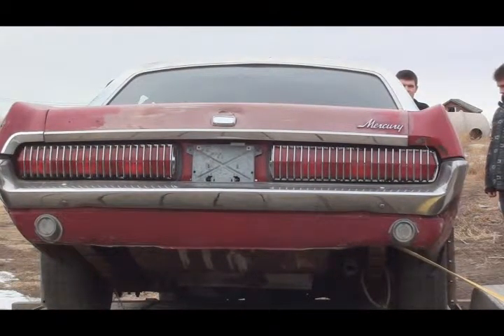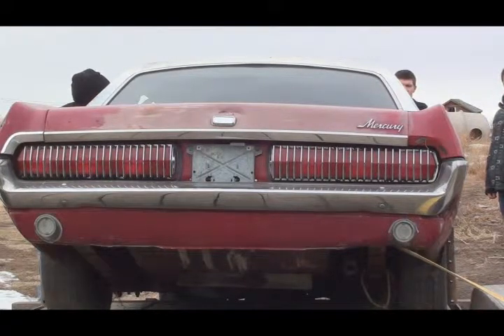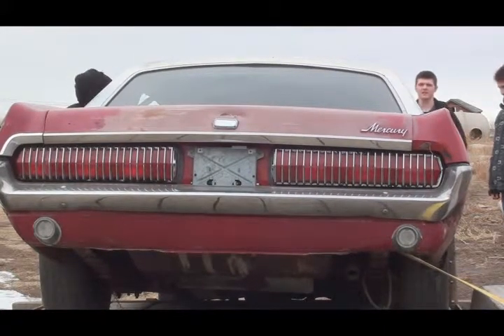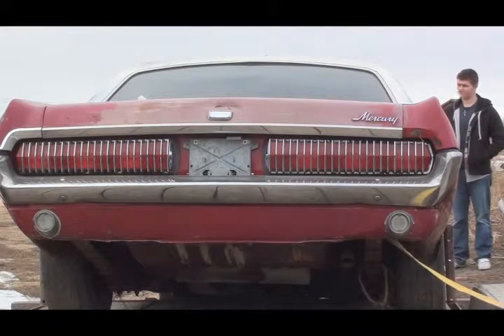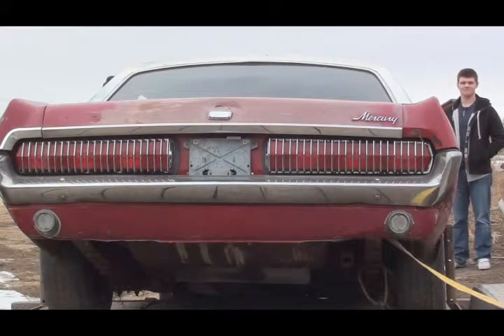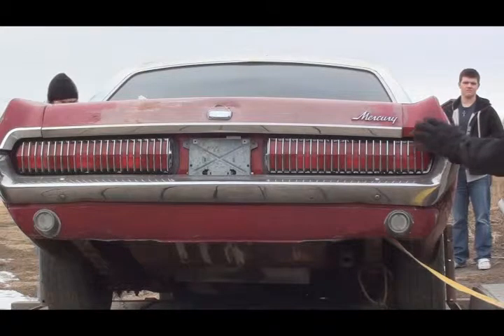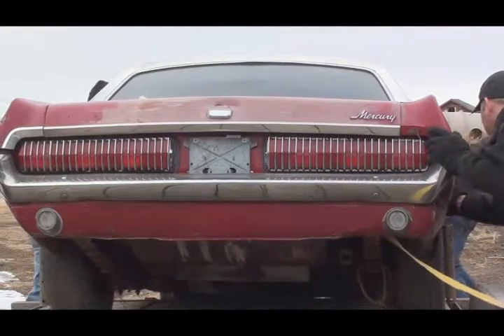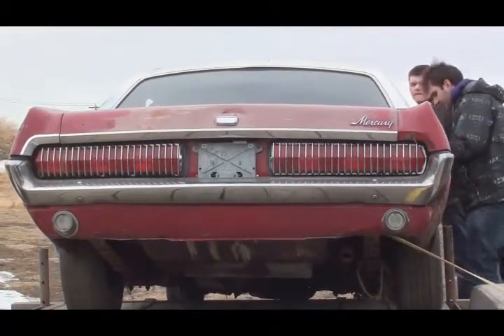Moving Maggie Pt. 4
This is a video of me, my friends Rumen and Nicolas, Nick's dad and the previous owner moving my 1967 Mercury Cougar "Maggie the Merc." onto a trailer to be taken to a shop for dis-assembly, so the floorboards can be replaced. Maggie was not being pulled by a winch (forgot some cables) but by a Pontiac Sunfire, hard to believe it could do what it did.

If you want to see my photography head to my deviantArt